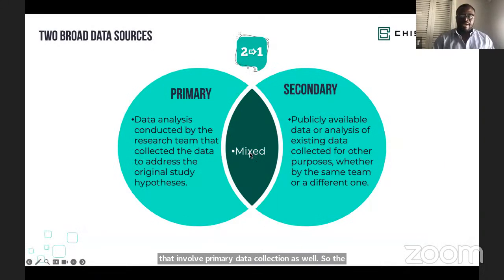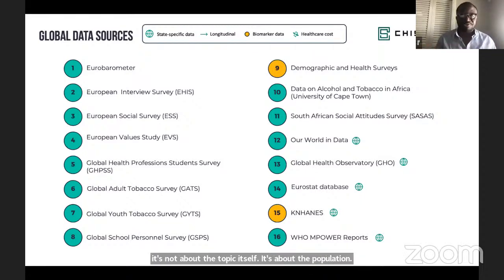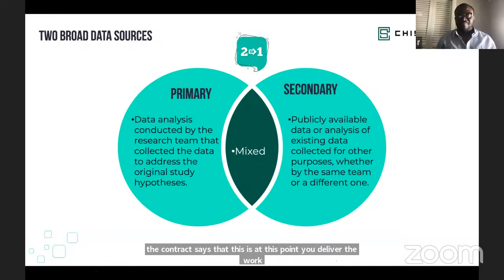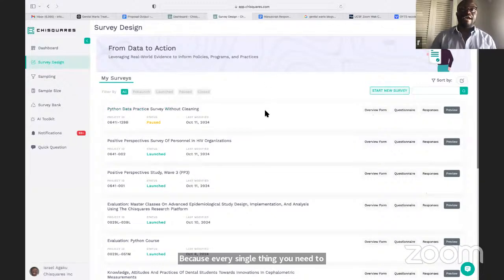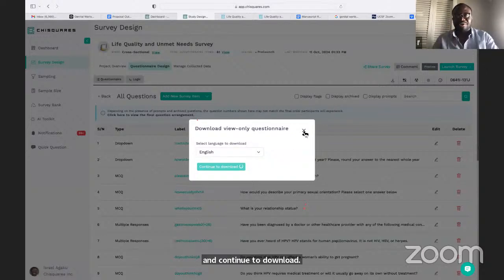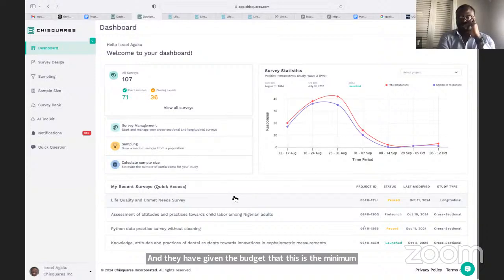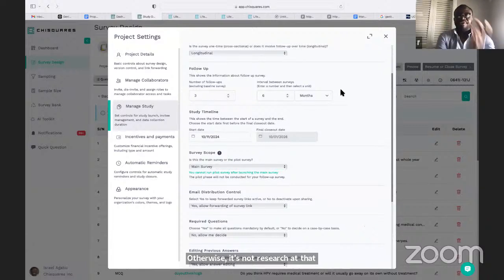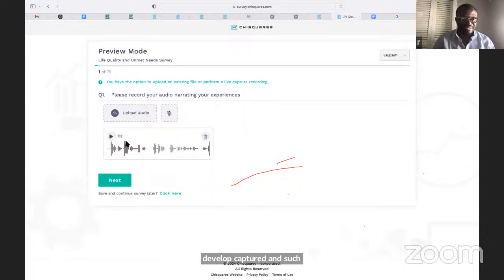Classroom: The Data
🔍 Mastering Data-Driven Research: Key Insights from Our Session 🔍

In this session, we dive deep into the world of data-driven research and share the 10 Commandments of Data that every researcher should know! From the importance of ensuring your data is fit for purpose to understanding the difference between primary and secondary data, this video will provide you with the key principles to optimize your research efficiency.

We also highlight practical ways to streamline the research process using the Chisquares platform. Learn how to import questionnaires, automatically generate variable names, and create comprehensive reports and codebooks—all in just minutes!

Whether you're a seasoned researcher or just starting out, this session will equip you with actionable insights to take your research to the next level.

Unlock the potential of data-driven research and make your workflow more efficient with Chisquares!